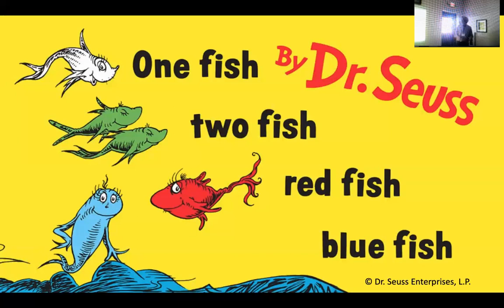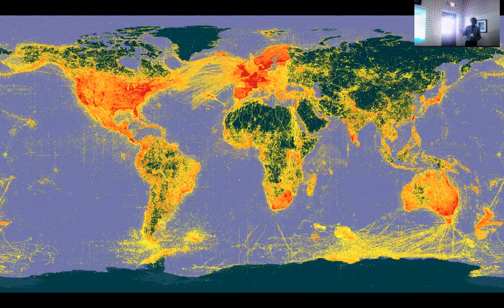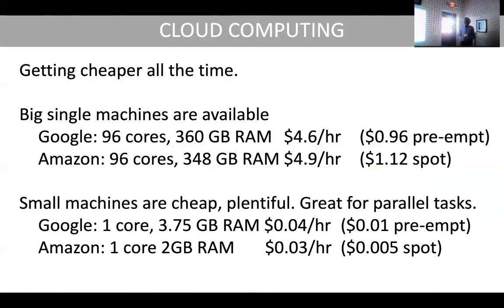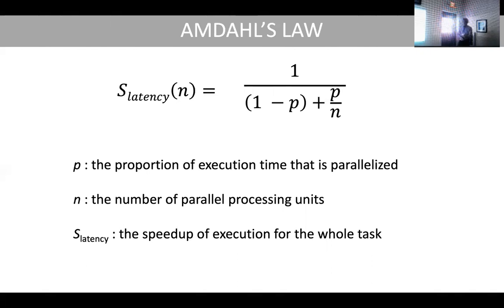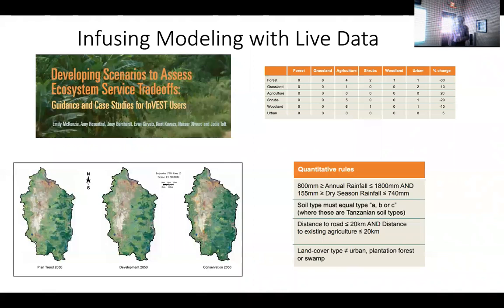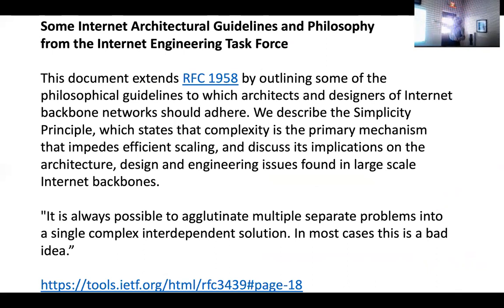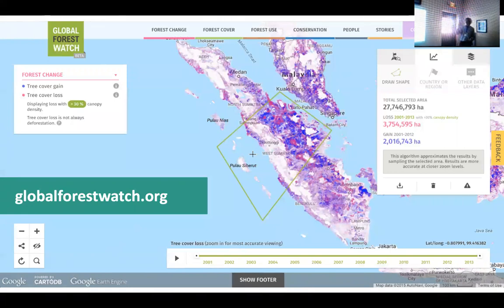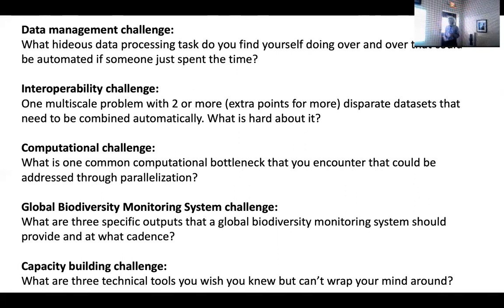Dave Thau - RCN Plenary Talk 2019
Computational and Data Science Challenges in Biodiversity Studies - Dave Thau, World Wildlife Fund.  Plenary talk given at the 2019 Cross-scales Biodiversity RCN meeting in Florida.